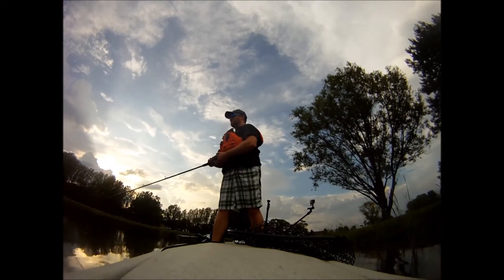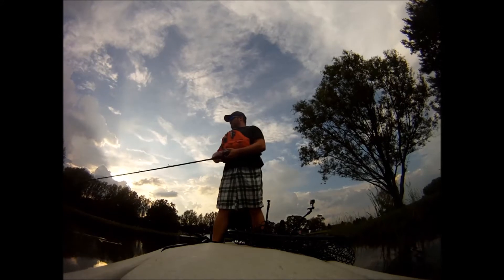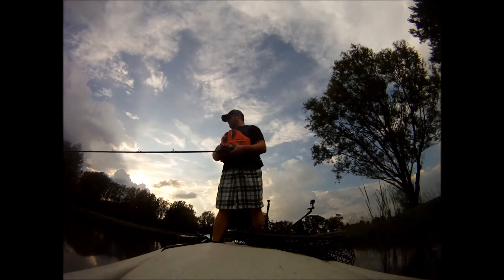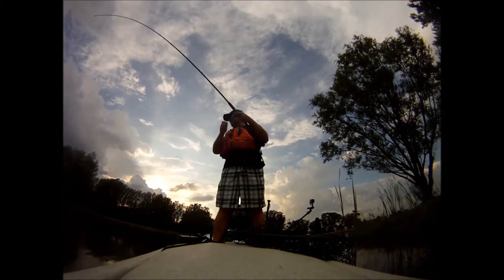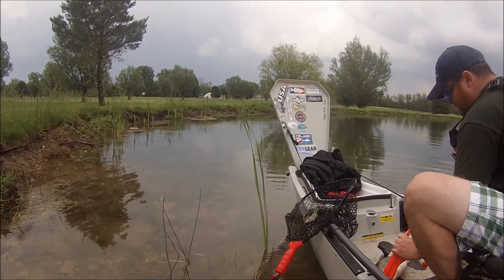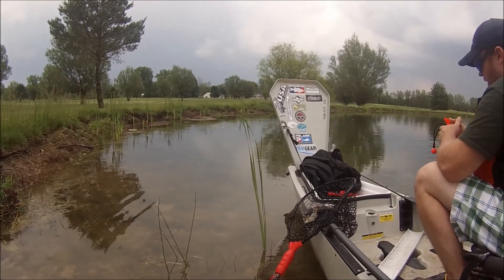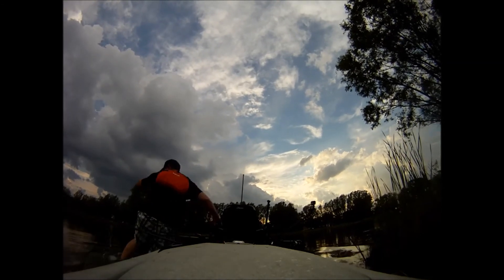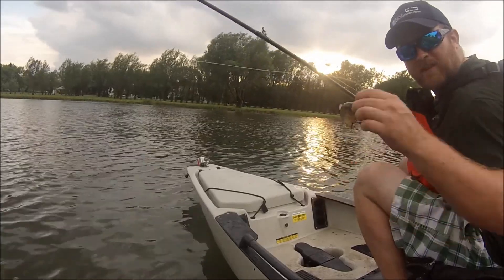VLOG - Blood Brothers